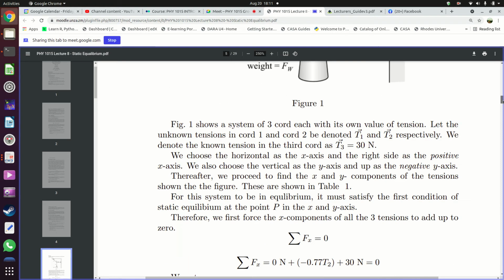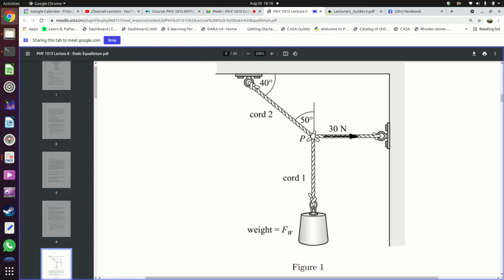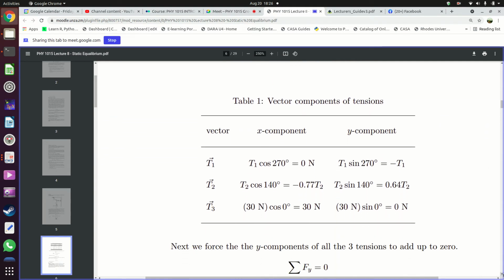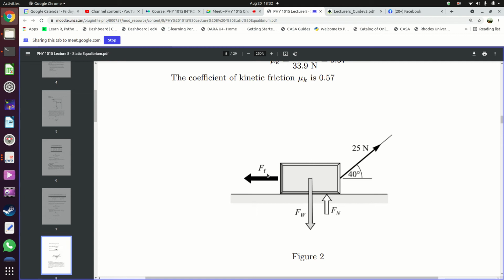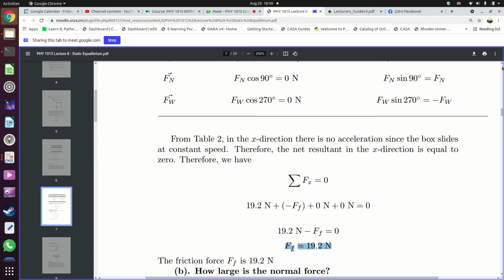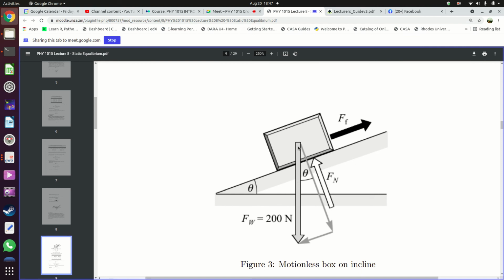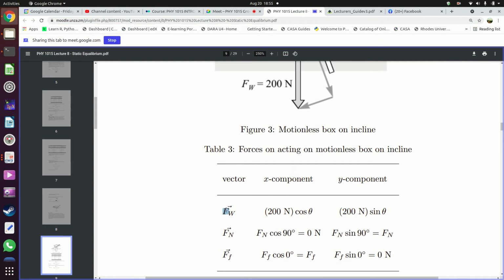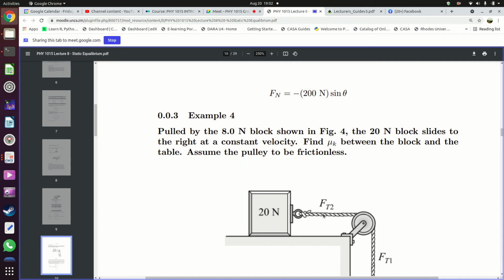UNZA PHY 1015 Lecture 8 Part 2 Group I Static Equalibrium Examples 20 August 2021